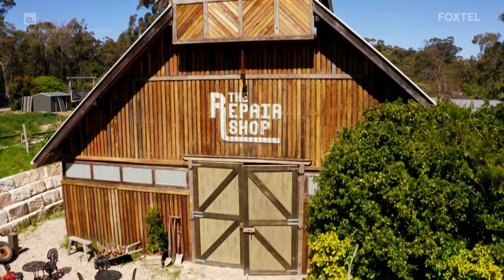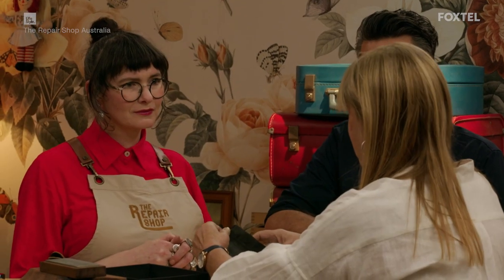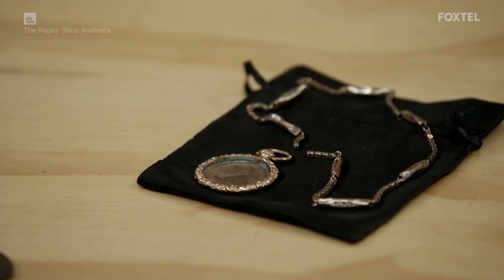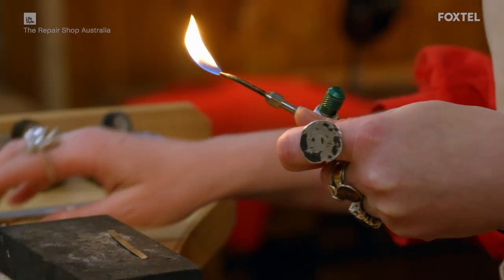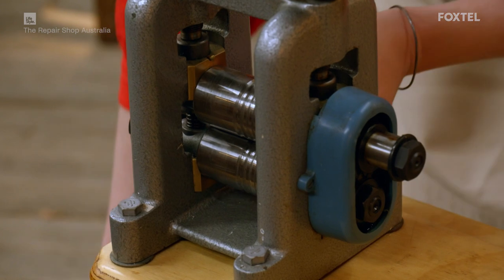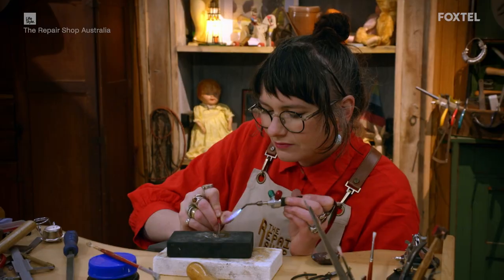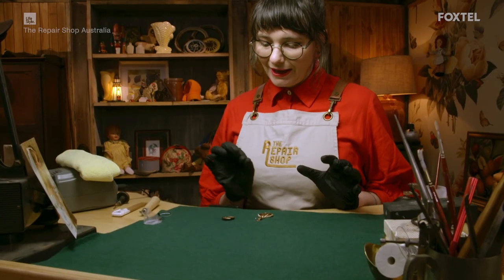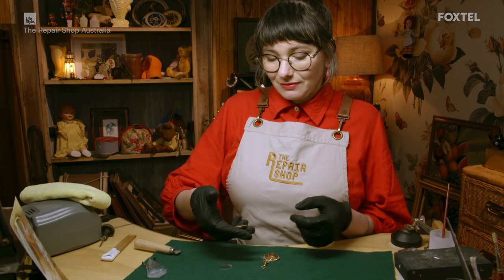Fire DESTROYS Eight Generations Old Necklace | The Repair Shop Australia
Jeweller Erin attempts to repair a necklace passed down across eight generations of women, which has sadly been destroyed in a fire.

The Repair Shop brings some of Australia’s finest craftspeople under one roof.

Master Builder Dean Ipaviz leads this ultimate dream team with experts in leather, jewellery, metalwork, timepieces, furniture restoration and electrics. Their skills are used to restore precious family heirlooms, resurrecting their stories and transforming memories into treasures that will endure through generations.